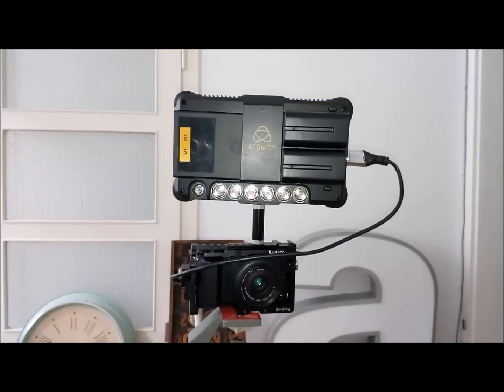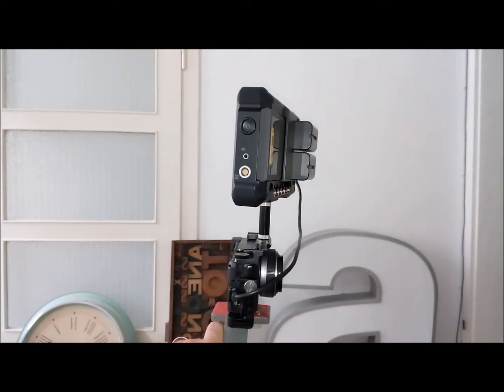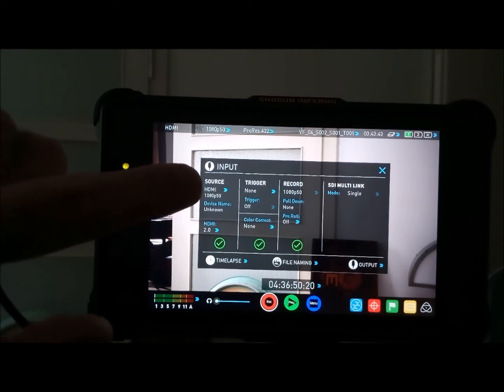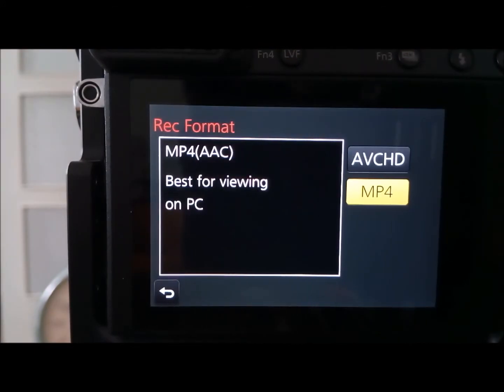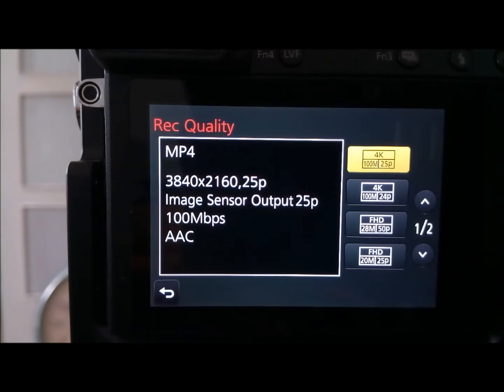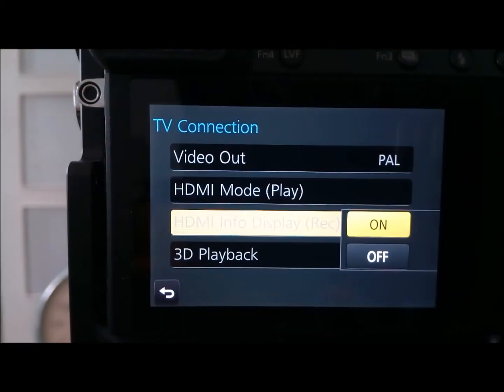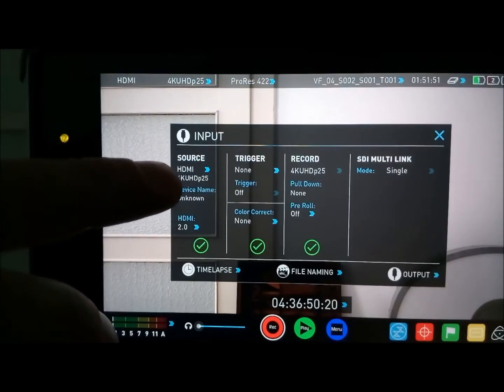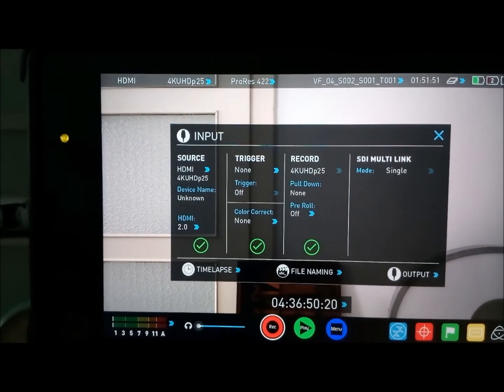GX80/85 4K Recording with the Atomos Field Recorder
I found no easy and clear tutorial for getting 4K video out of my Panasonic GX80 / GX85 to record this in HQ. So I connected an Atomos Field Recorder with the GX80 HDMI and made this workaround.